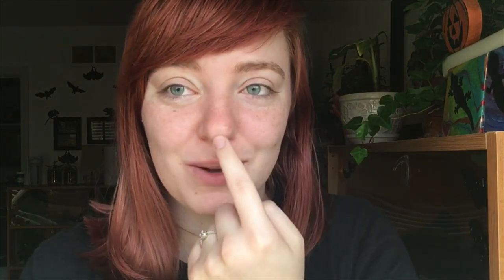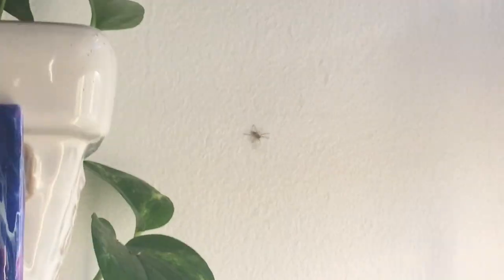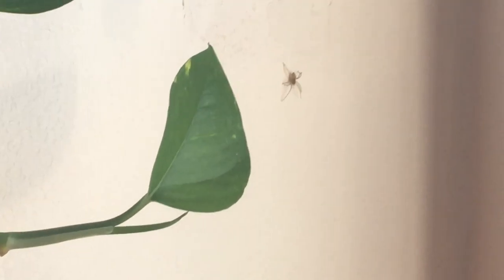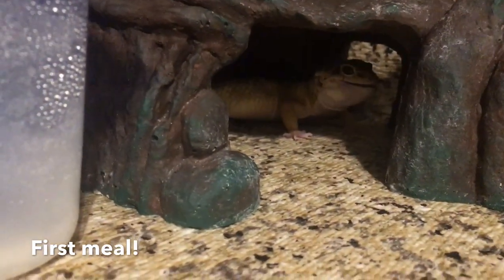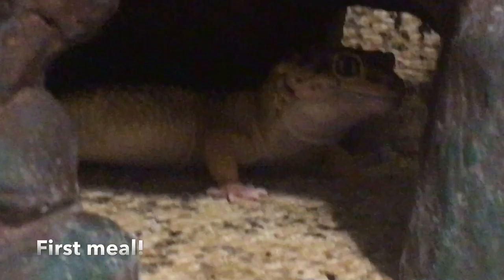Welcome Home Viserion the Lemon Frost Leopard Gecko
If you want to skip around, this will help:
How I got Viserion/What is a lemon frost- 0:53
Unboxing- 10:21
See Viserion up close, in his house, eating, etc- 19:51